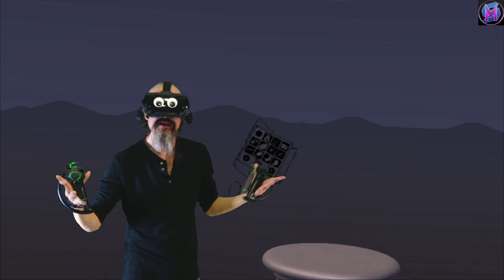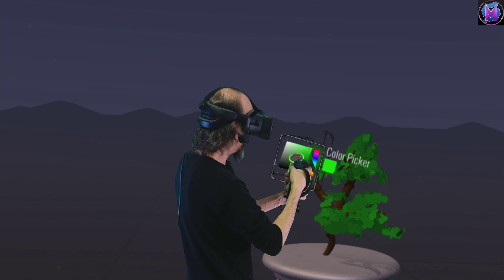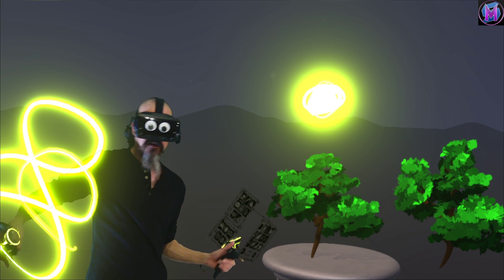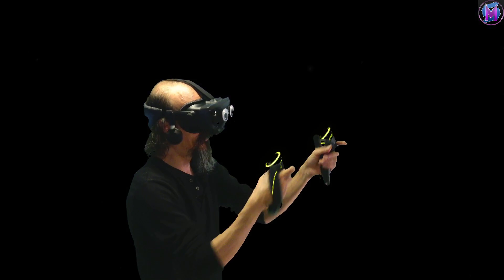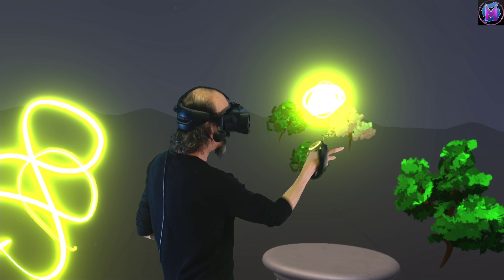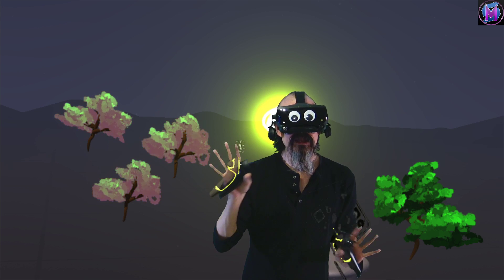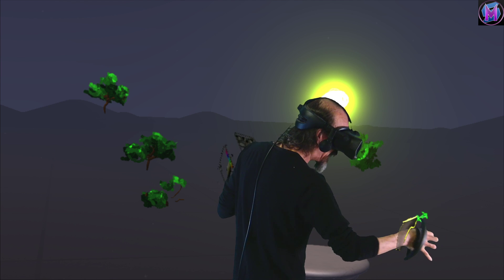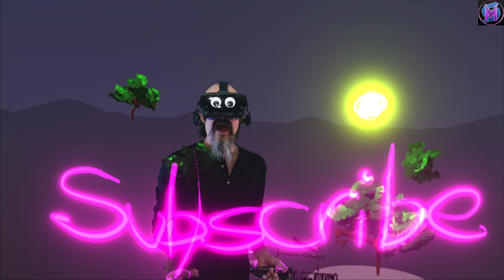Teaching Tilt Brush: Grouping Groups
Tilt Brush tutorials! This time we look at making Groups with the Selection Tool in Google's virtual reality art program. Grouping is a new feature added in version 22 in November 2019. Think of this like an online art class. This is a free series of tutorials for Google's Tilt Brush, and Open Brush from Icosa.